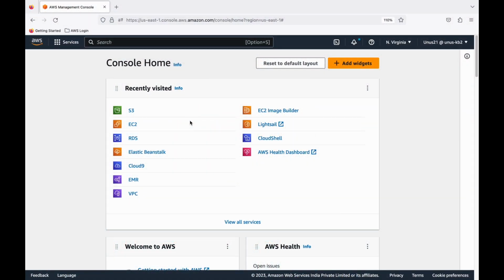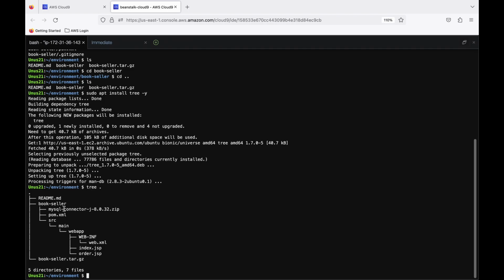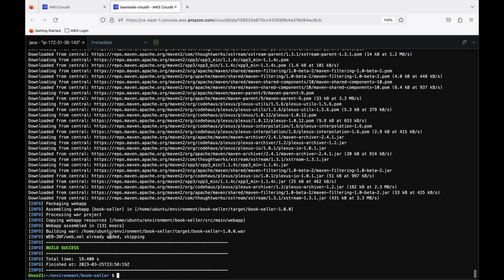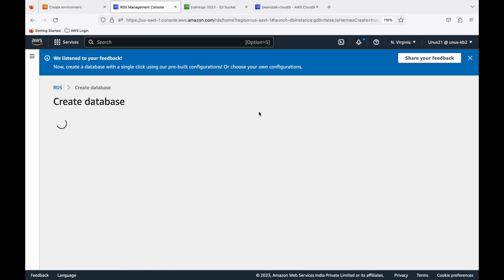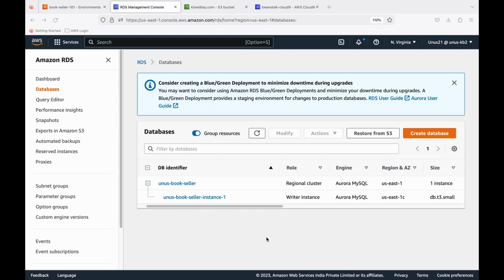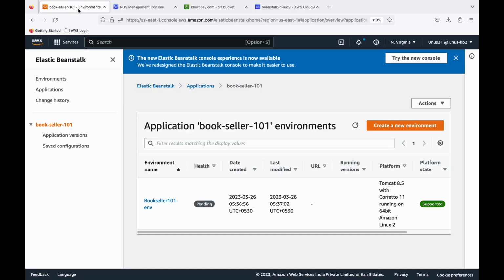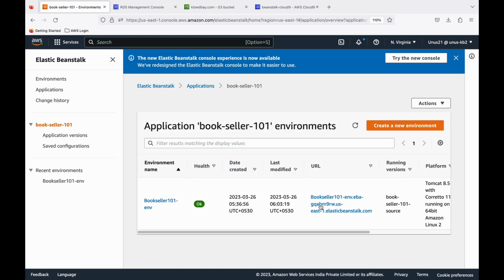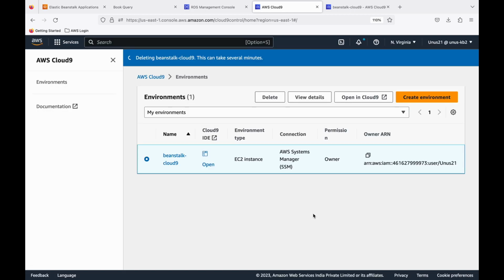AWS Beanstalk: How to deploy an application with Database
Elastic Beanstalk, Amazon Elastic Beanstalk, #2-tier application